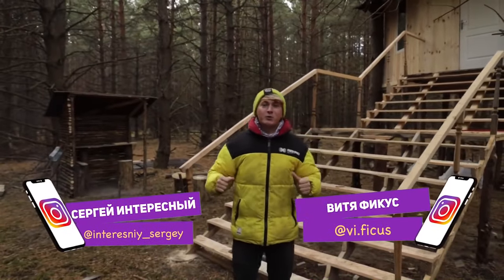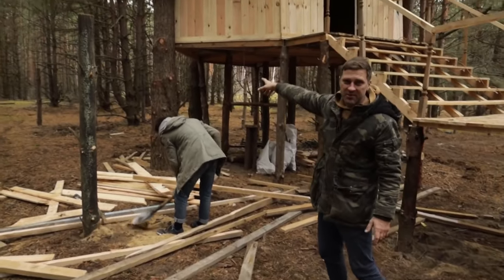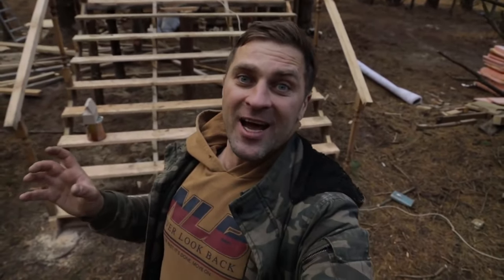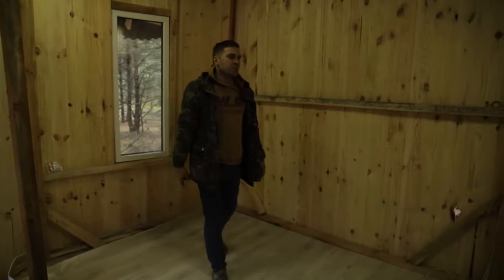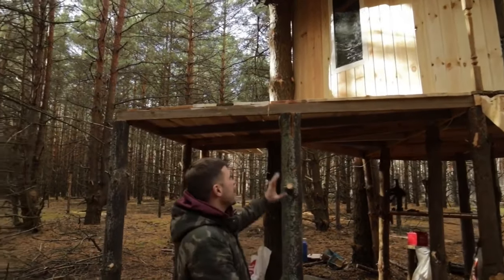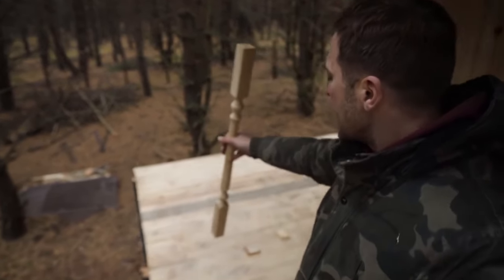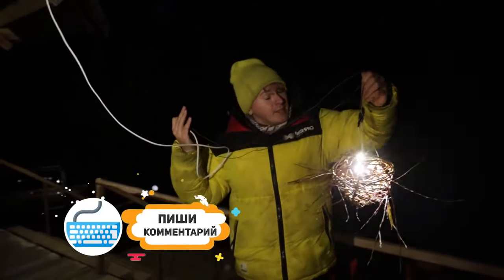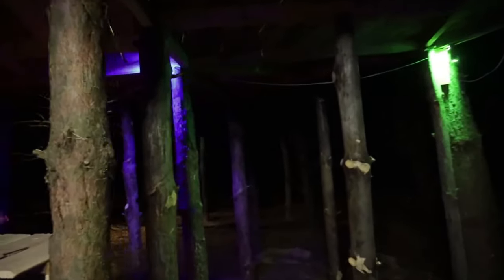Absolutely Perfect! GIANT TREEHOUSE PART 7- HOUSE IN THE FOREST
Hi guys. You’re watching Interesting and Ficus. This is a new episode of the giant treehouse project. In a dense and wild forest, where people rarely walk, where hundreds of kilometers around there are only trees and wildlife, we are building a giant treehouse. It will not be just a treehouse, but a whole complex of treehouses. Especially for this, we bought a piece of land in this forest.